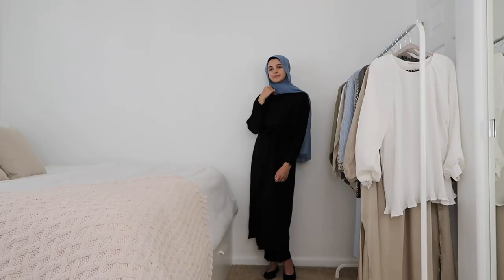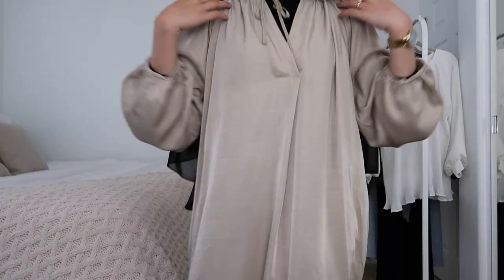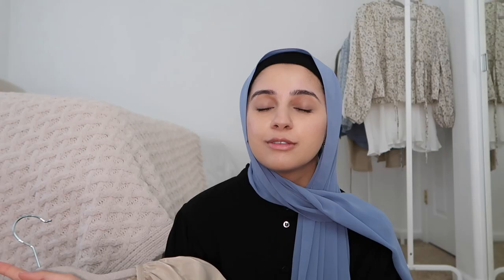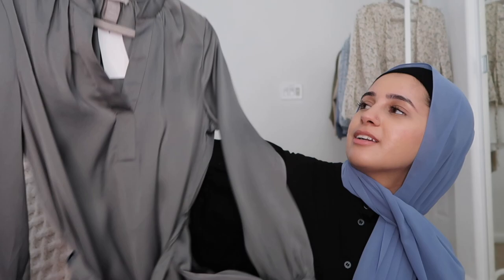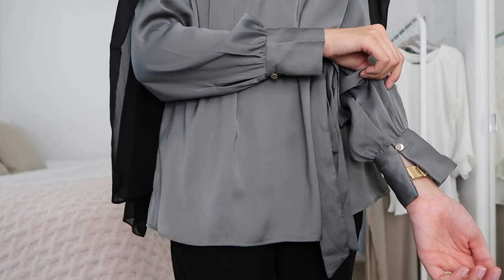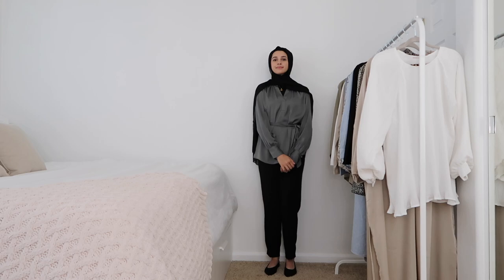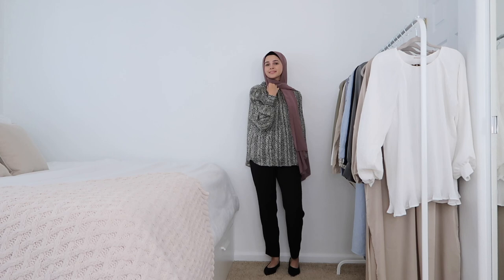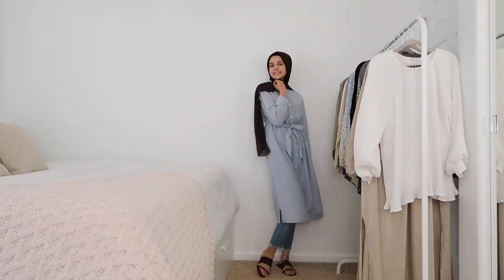try-on modest h&m haul 2021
couldn't find the links to some of the items as it has all gone clearance now, but I believe you would find these clothes in your local h&m's clearance section!